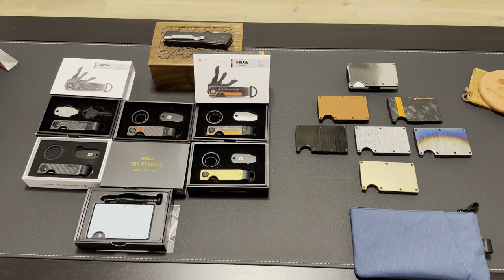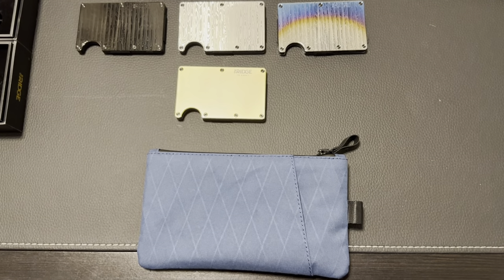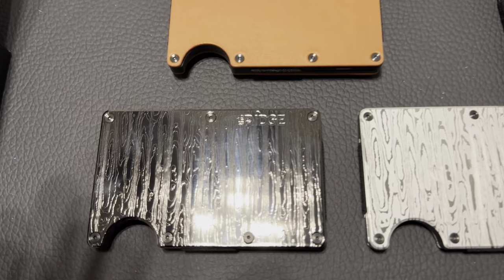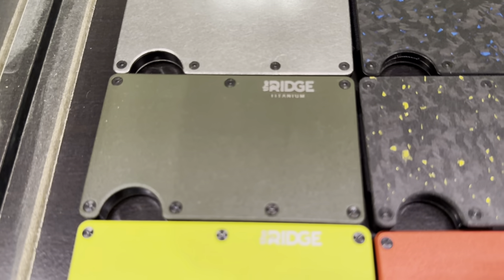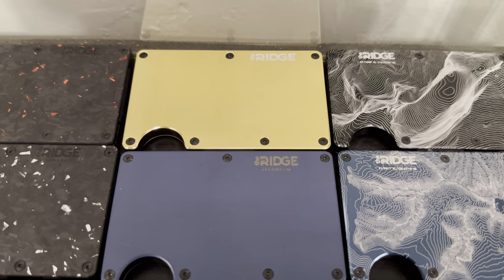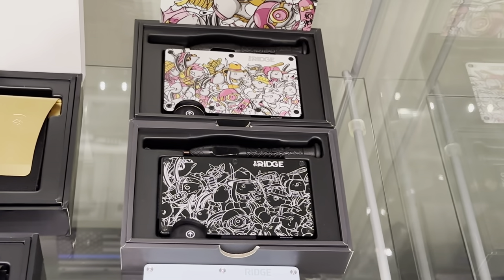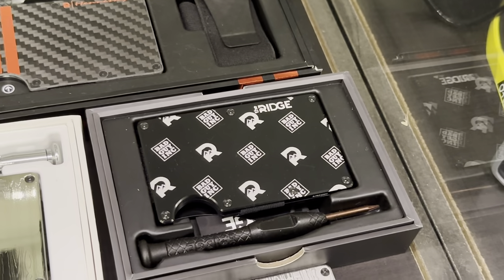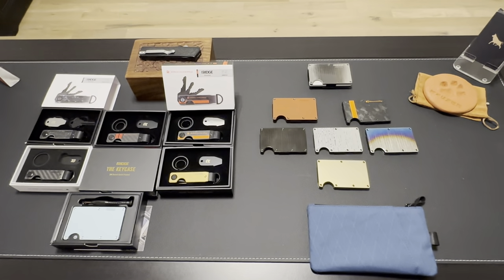RIDGE WALLET COLLECTION 50+ GOLD CARBON TITANIUM ALUMINUM